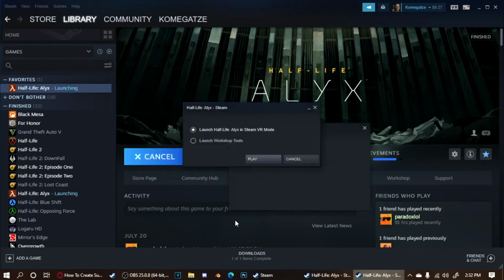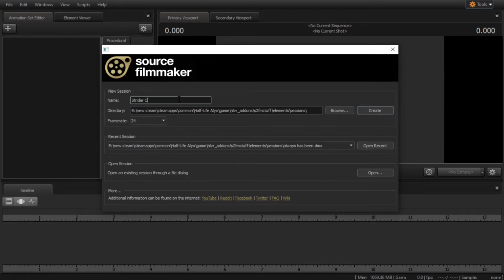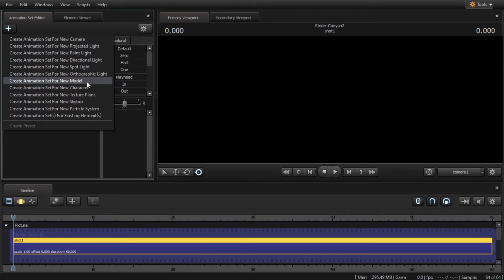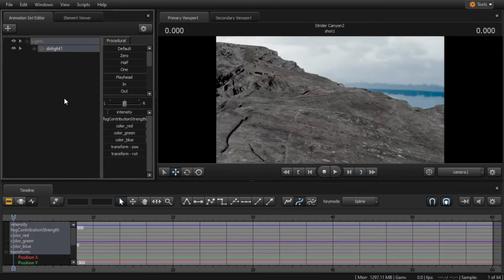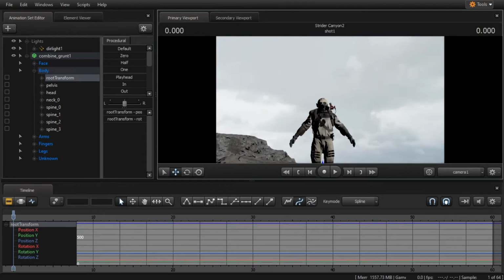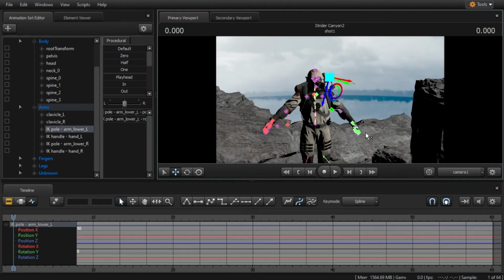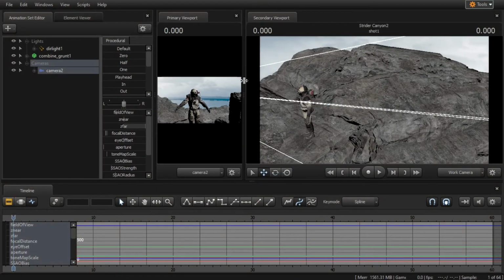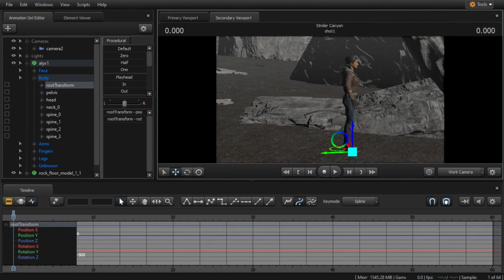S2FM Basic Setup Tutorial